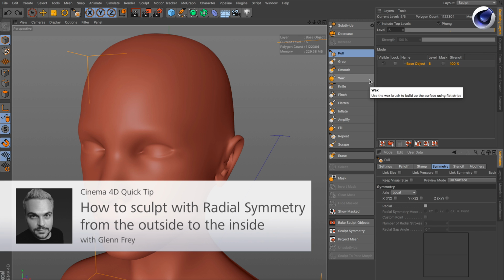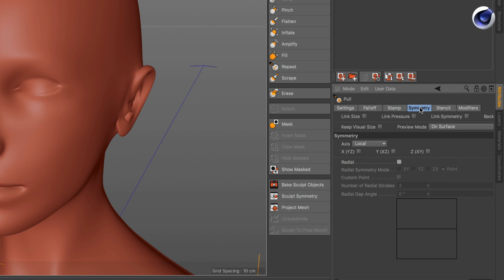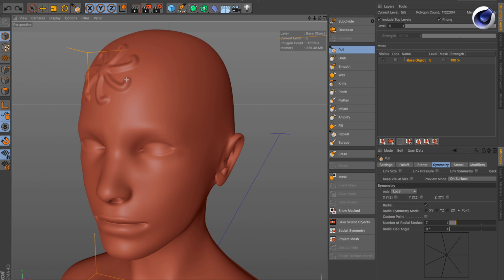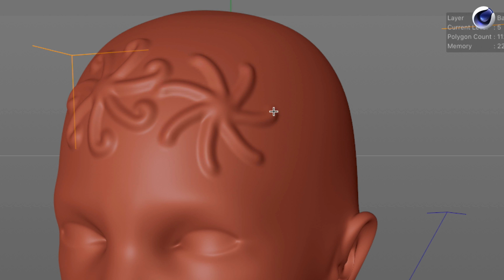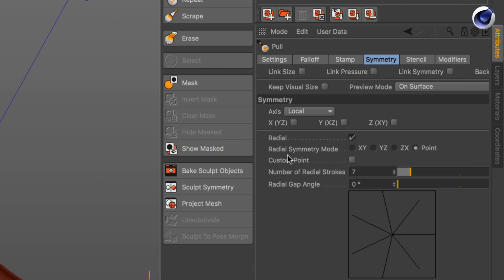Tip - 149: How to sculpt with Radial Symmetry